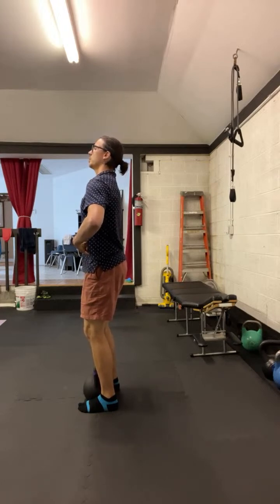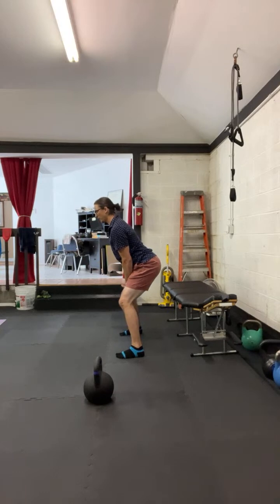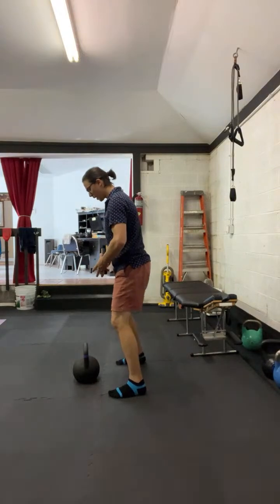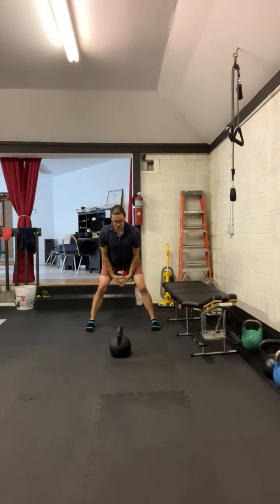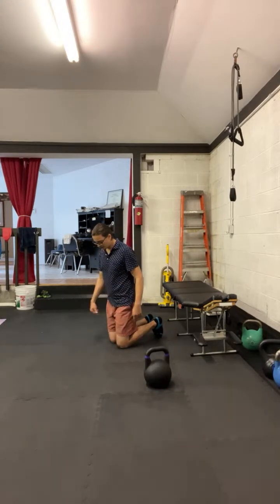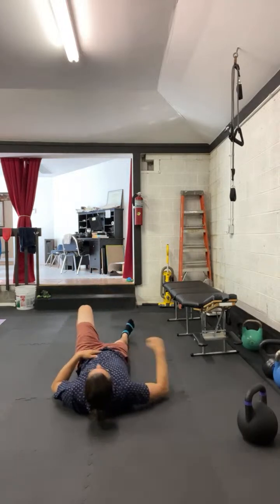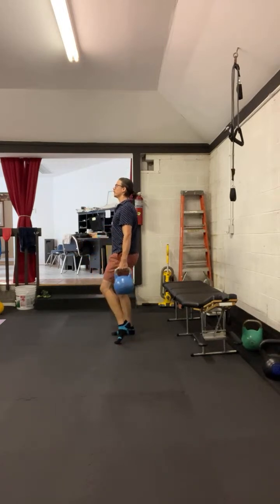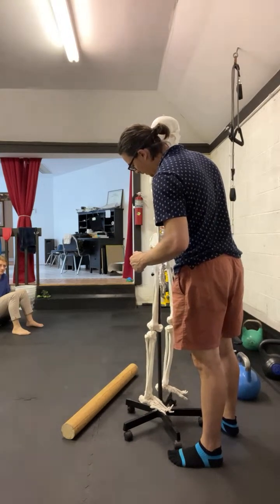SCHAWWING WOW (low impact day 1)